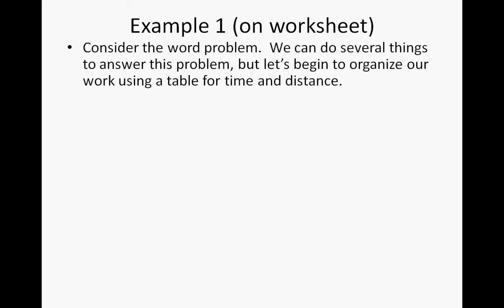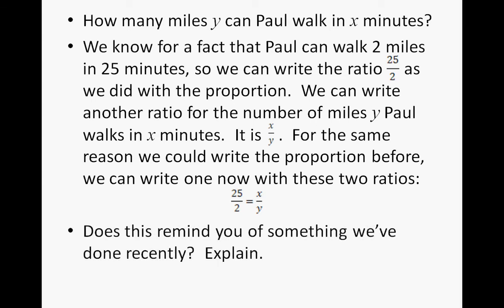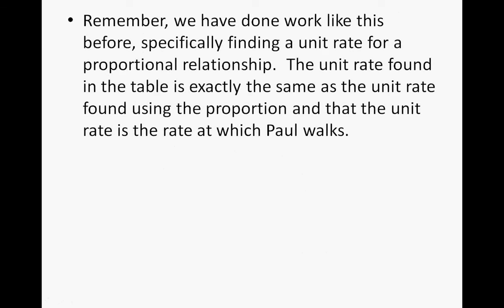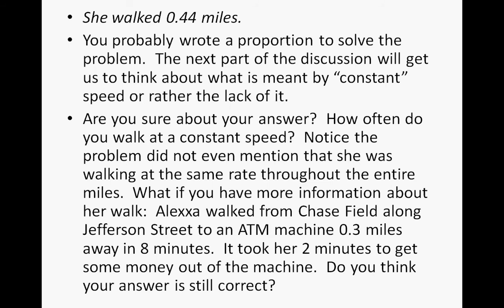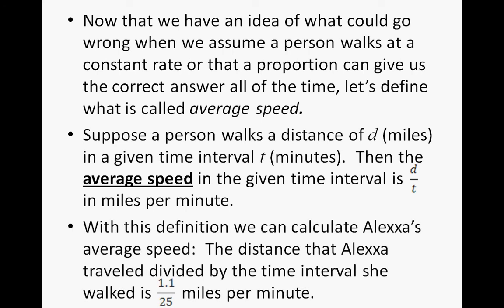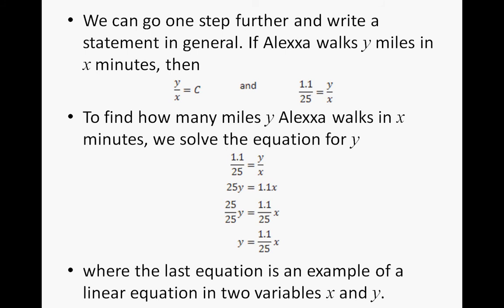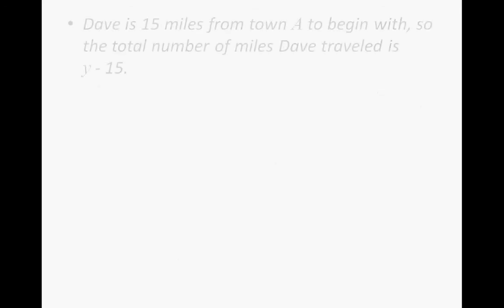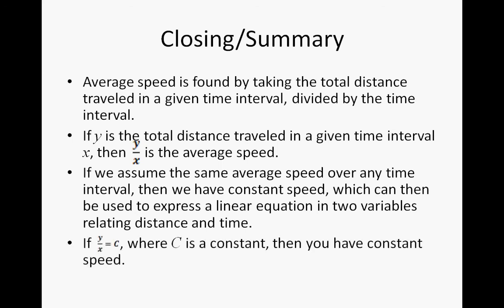10 A Critical Look At Proportional Relationships